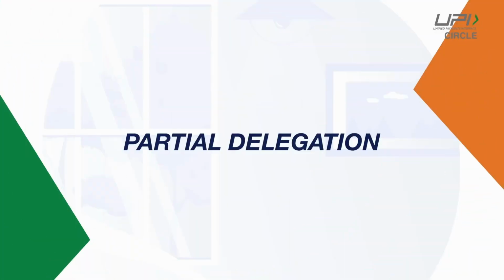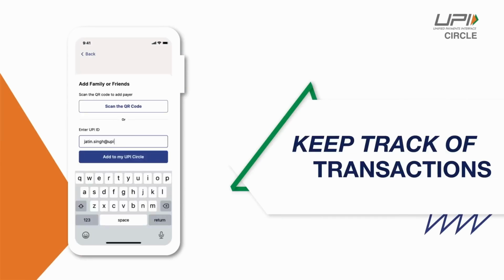UPI Circle Explained! | You can share your UPI Access Now | UPI Lite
UPI Lite and UPI Circle are two new features that are changing the way India does digital payments in 2025. In this video, I explain what UPI Lite is, what UPI Lite X means for offline payments, and how UPI Circle lets you give trusted people — like family or staff — full or partial control over your UPI account.

UPI Lite allows small-value payments without OTP, using a preloaded wallet inside your UPI app like BHIM, Paytm, or PhonePe. With UPI Lite X, you can now make offline UPI payments using Bluetooth, even without mobile data or internet.

UPI Circle is another new UPI feature launched by NPCI. It lets you create a trusted circle so others can make UPI payments on your behalf under your set limits. This is useful for giving access to family members, domestic help, or employees, with full or partial control as per your choice.

In this video, you’ll learn:
✅ What is UPI Lite & UPI Lite X?
✅ How does UPI Circle work?
✅ Who should use UPI Circle?
✅ UPI Circle uses: rent, bills, kids, employees, more
✅ How to enable UPI Circle in your UPI app

UPI Lite, UPI Lite X, and UPI Circle are rolling out on popular apps like BHIM, PhonePe, and Paytm.

💬 Have you tried UPI Lite or UPI Circle yet?